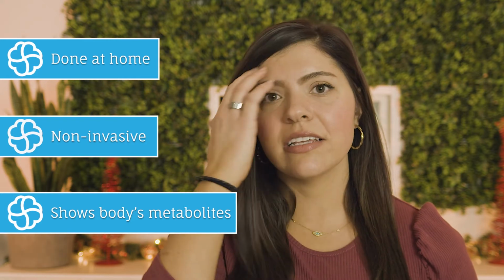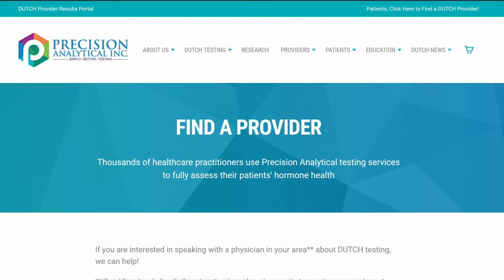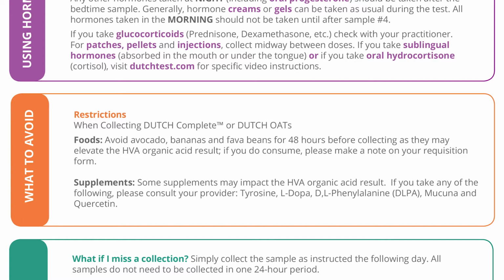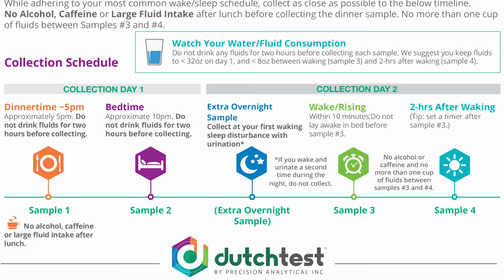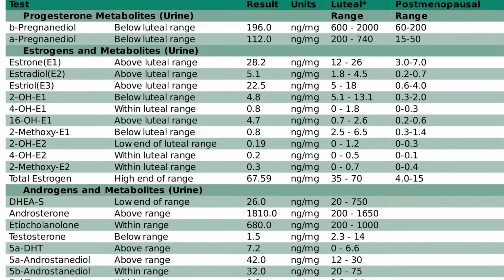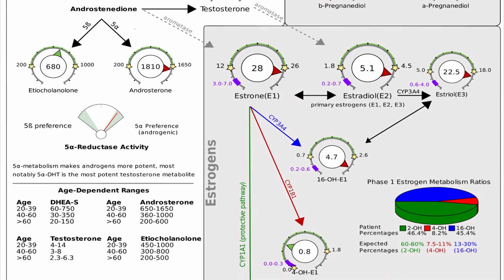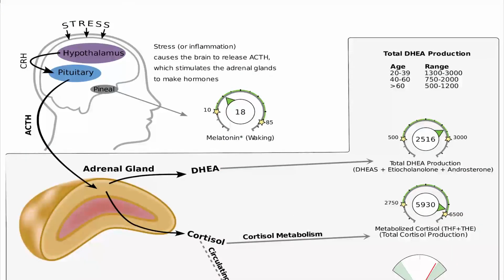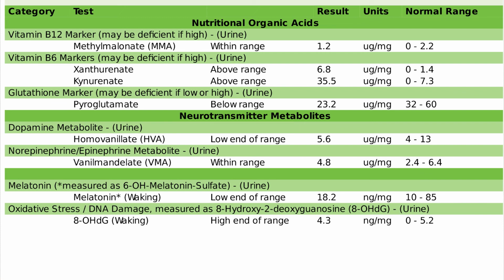How to Take the Dutch Test | Holistically Restored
In this video, Evie takes you through the process of taking the Dutch Test. She shows you how to prepare for the test, goes through a collection sample, and tells you how to read the results!